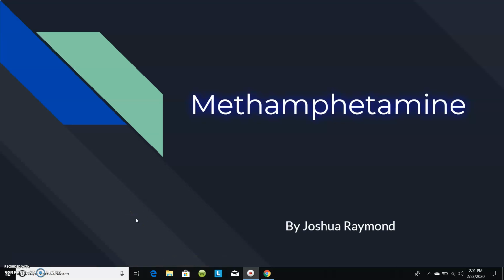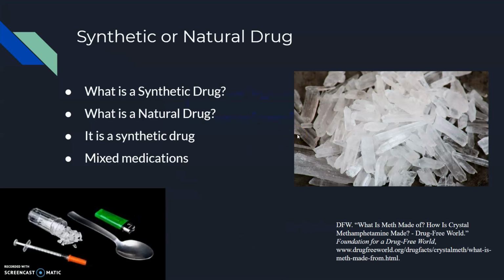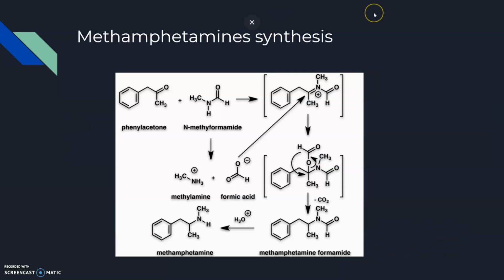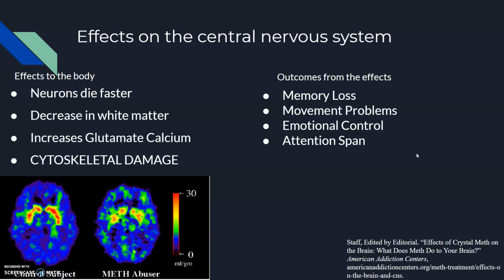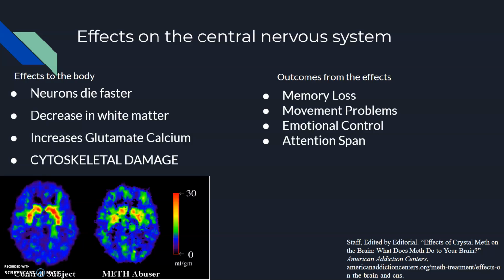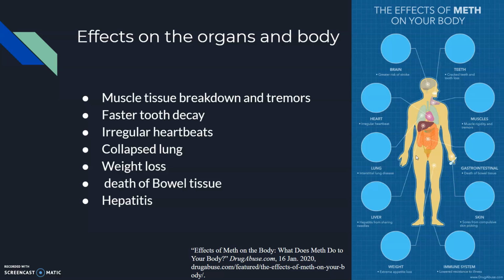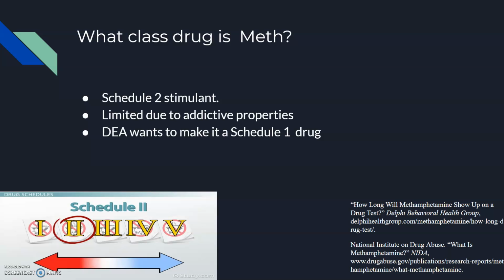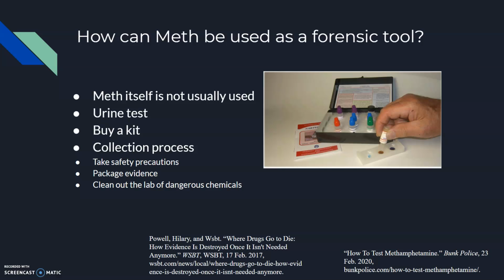Methamphetamine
Tok me ten tries to record.